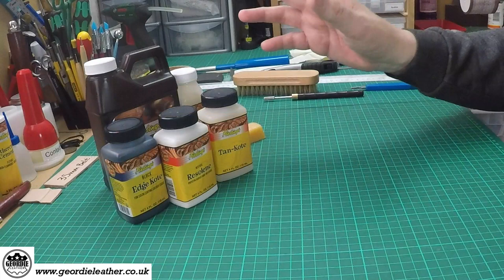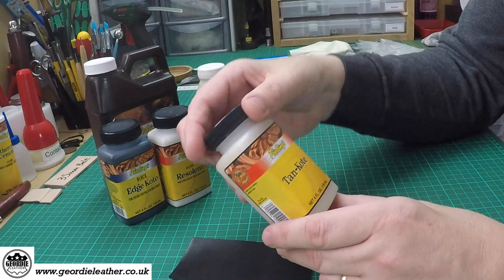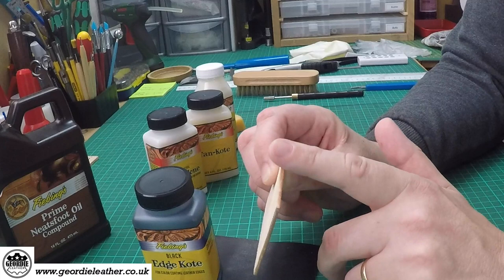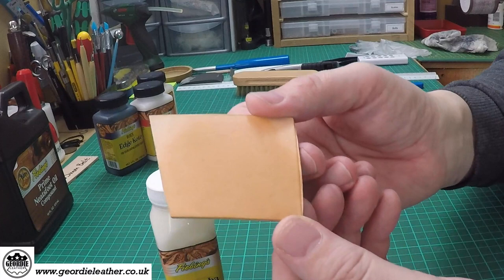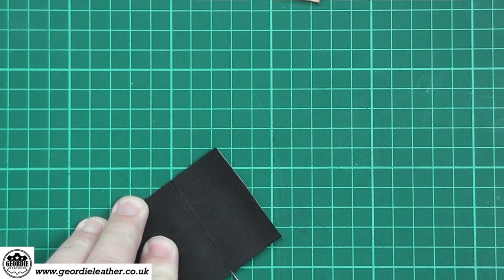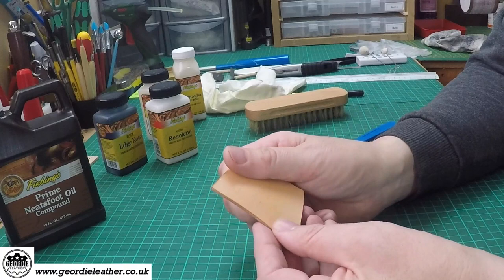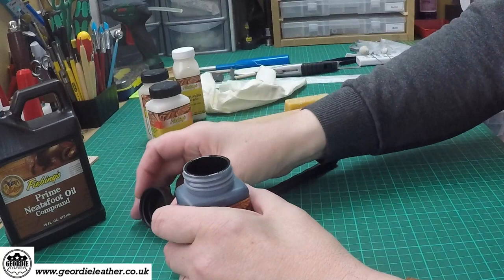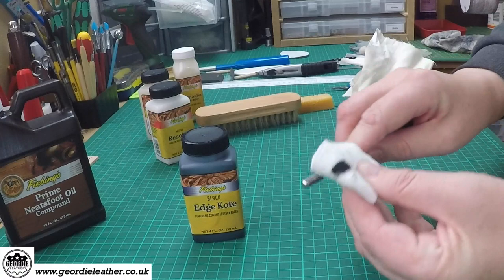#9 Leather Finishes - Leather Work For Beginners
In this video we look at the various treatments available for finishing the surfaces and edges of leather. We look at different waxes, oils and water-proofing solutions for leather and we then go on to look at painting leather edges with Edge Kote.

𝐐𝐔𝐈𝐂𝐊 𝐋𝐈𝐍𝐊𝐒:

𝐏𝐑𝐎𝐃𝐔𝐂𝐓: Leather Dye Edge Roller
🌏 𝐀𝐦𝐚𝐳𝐨𝐧 (𝐔𝐊) 𝐋𝐢𝐧𝐤
🌏 𝐀𝐦𝐚𝐳𝐨𝐧 (𝐔𝐒𝐀) 𝐋𝐢𝐧𝐤
🌏 𝐀𝐦𝐚𝐳𝐨𝐧 (𝐂𝐚𝐧𝐚𝐝𝐚) 𝐋𝐢𝐧𝐤
🌏 𝐀𝐦𝐚𝐳𝐨𝐧 (𝐆𝐞𝐫𝐦𝐚𝐧𝐲) 𝐋𝐢𝐧𝐤
🌏 𝐀𝐦𝐚𝐳𝐨𝐧 (𝐀𝐮𝐬𝐭𝐫𝐚𝐥𝐢𝐚) 𝐋𝐢𝐧𝐤

✅ 𝐋𝐈𝐍𝐊𝐒:
All of the tools and other materials used in this video are listed with links to where you can obtain them in your own country on the page devoted to this video, which you can see here:

As a patron you get lots of extra benefits, including:

✅ You can watch Geordie's videos - Without those annoying Adverts!
✅ You get access to additional ‘Patron-Only’ videos.
✅ You get listed as a Patron in the end credits on every new video.
✅ You’ll be eligible for Give-a-ways of reviewed tools.
✅ You'll get early access to videos before they go on YouTube.
✅ You'll get Free access to past and future plans, patterns etc.
✅ You can access Geordie's community and ask me questions.
✅ You'll get behind-the-scenes videos, blooper reels and extra footage.
✅ You'll get a chance to suggest ideas for videos.

A big 𝐓𝐇𝐀𝐍𝐊 𝐘𝐎𝐔! in advance.
Geordie.

*Benefits differ, depending on the pledge tier you select.